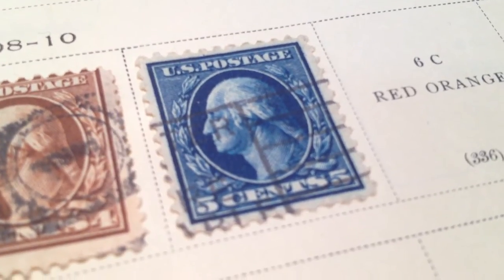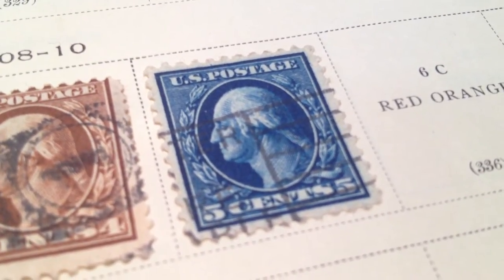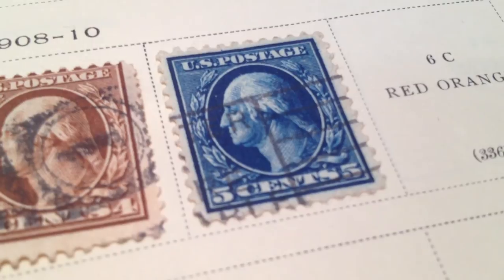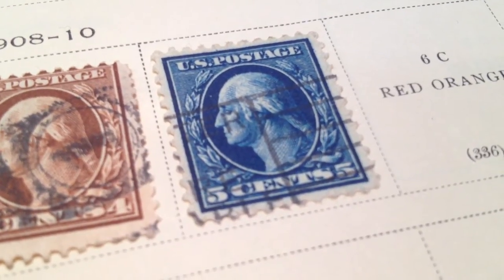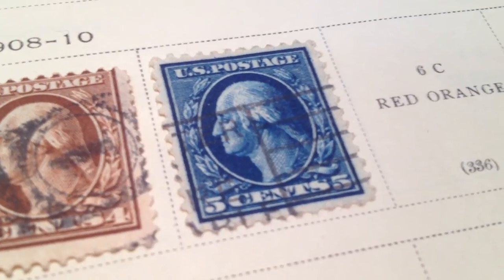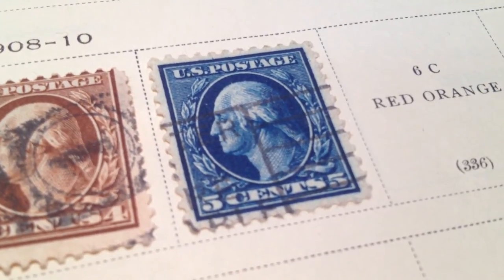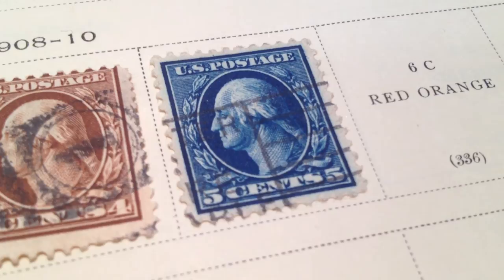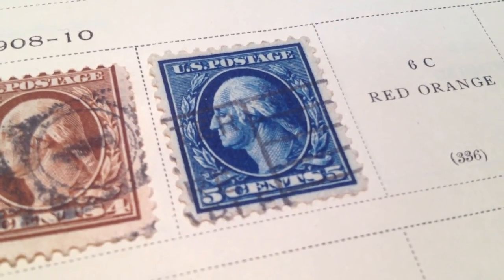1908-1910 5¢ George Washington US Postage Stamp Scott's #337 5C Blue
This stamp is available for sale.  Once it sells I'll put the price in the description as well as the date.